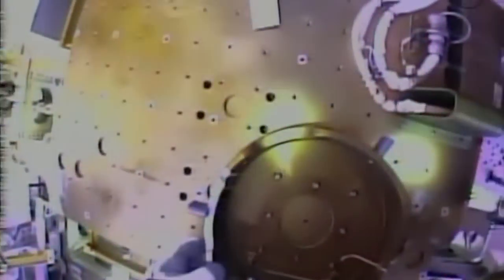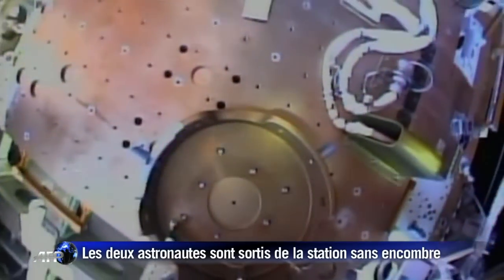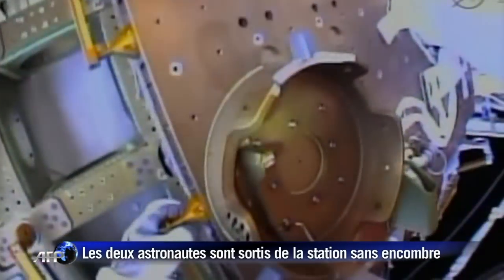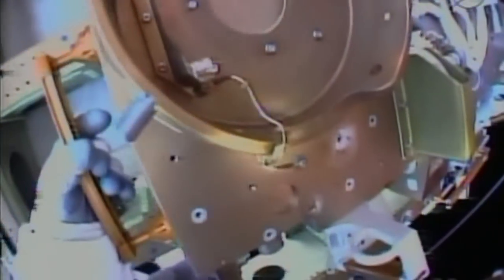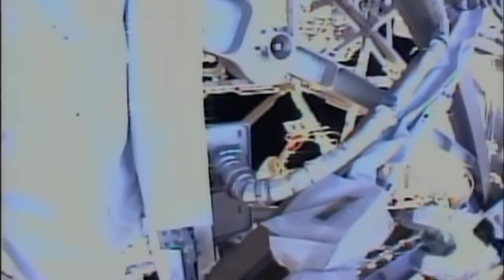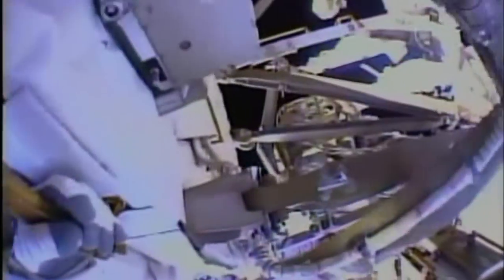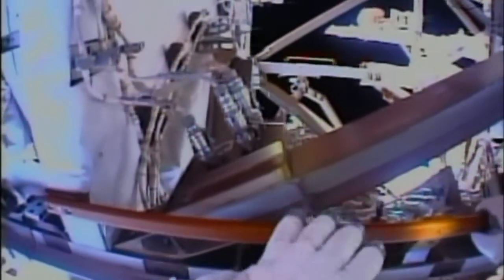Sortie dans l'espace pour deux astronautes à la veille de Noël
Deux astronautes de la Station spatiale internationale (ISS) ont entamé mardi, à la veille de Noël, une sortie dans l'espace durant laquelle ils espèrent achever la réparation d'un circuit de refroidissement du complexe orbital entamée samedi. (Durée: 01:05)